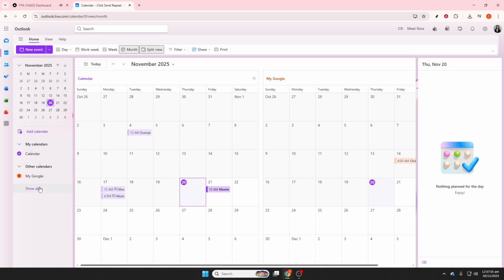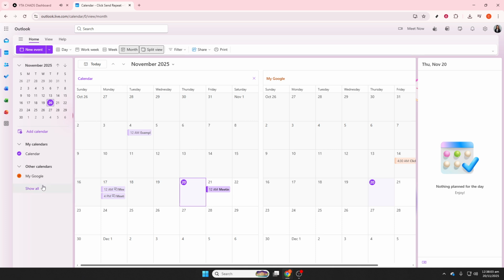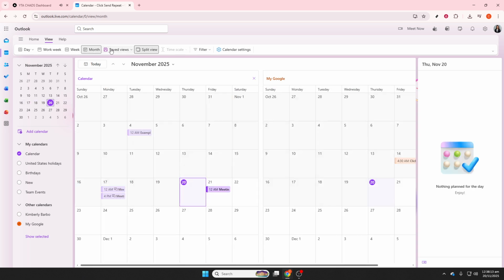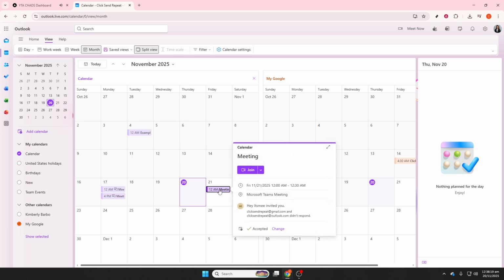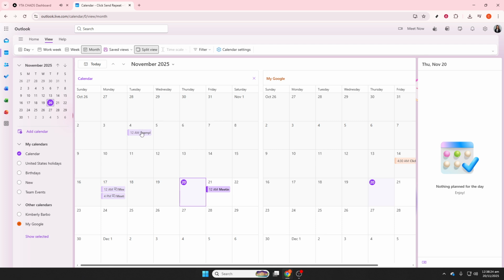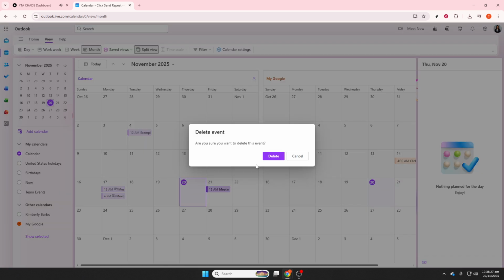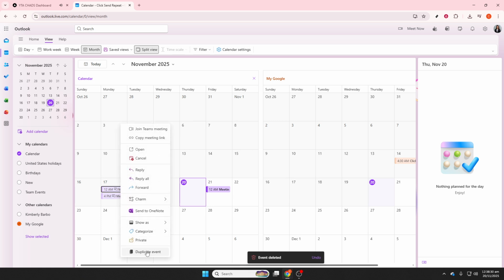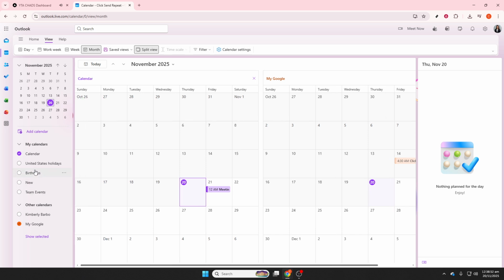How To Clean Up Outlook Calendar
Is your Microsoft Outlook Calendar a chaotic mess of old meetings, past events, and unnecessary clutter that makes finding your actual schedule impossible? A cluttered calendar leads to missed appointments and scheduling headaches! It's time to perform a digital deep-clean!

In this efficient 2025 organization tutorial, I’ll show you the single quickest path to decluttering your Outlook Calendar using built-in archiving features and powerful search filters to make your schedule pristine and easy to read.